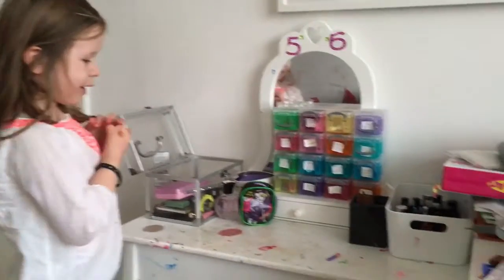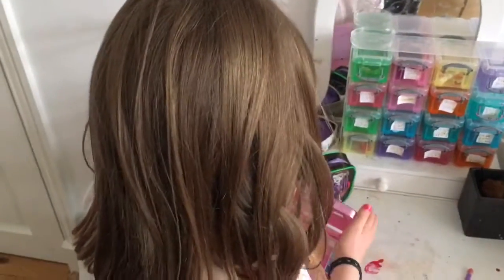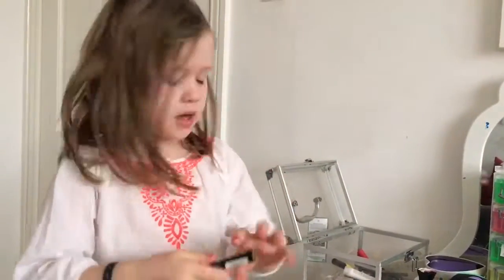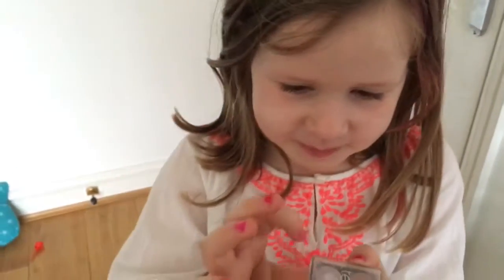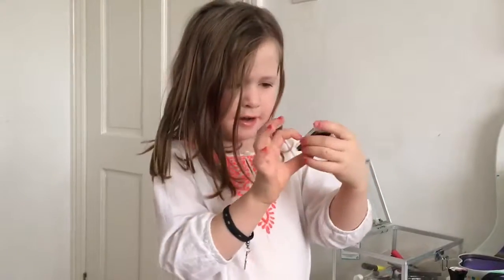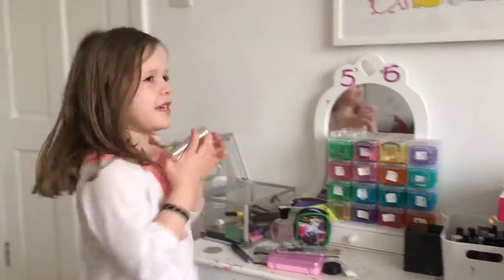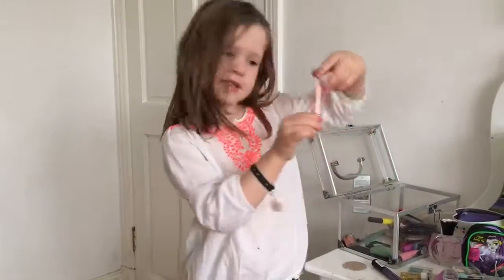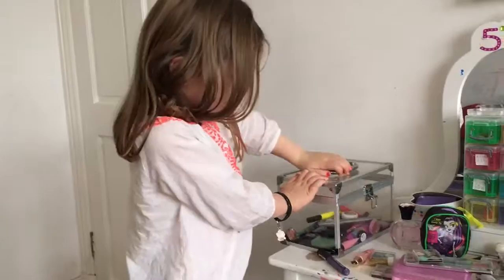Anya make up collection - pink sparkles on a date with my friends and family and friends and family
Anya shows you her make up collection.